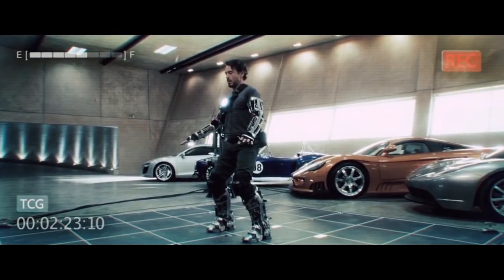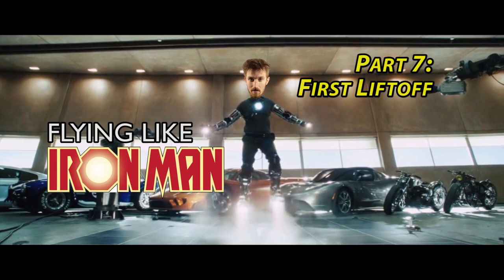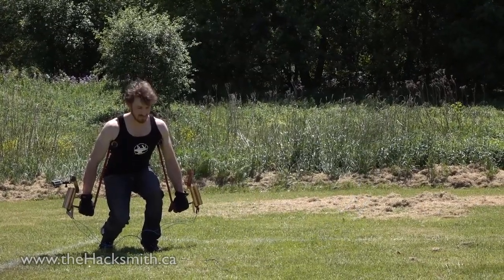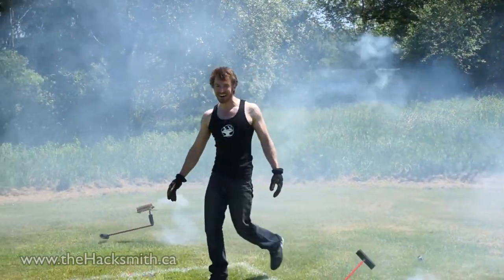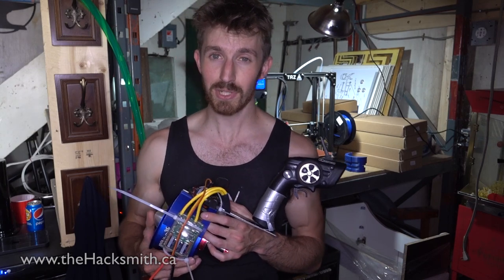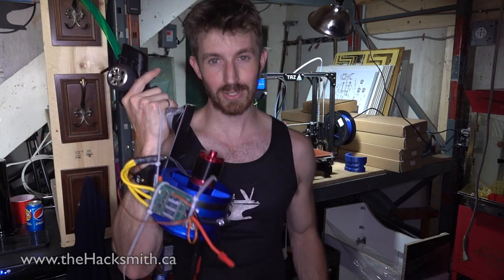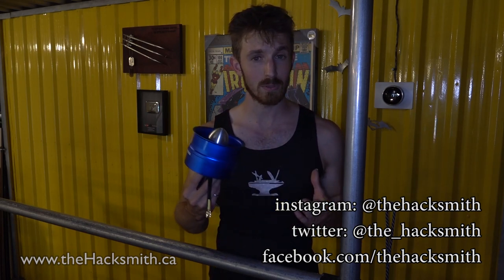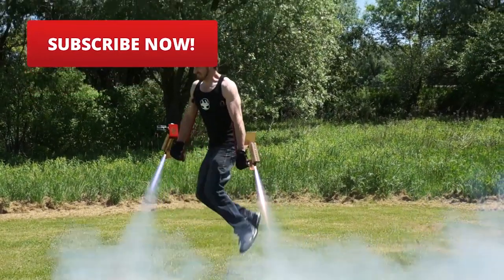Flying Like Iron Man, Part 7: First test with rockets!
The test worked -- no I didn't fly, that wasn't the point of the test. This is part 7 of an ongoing series. Updates every week.

SOFTWARE:
CAD ► Solidworks

3d Printers - Taz 6
3d Scanner
Drills, drivers, grinders, saws, etc